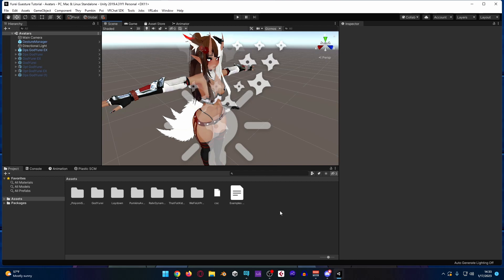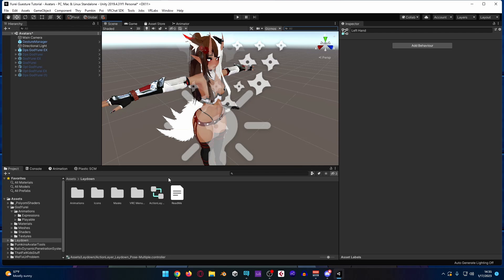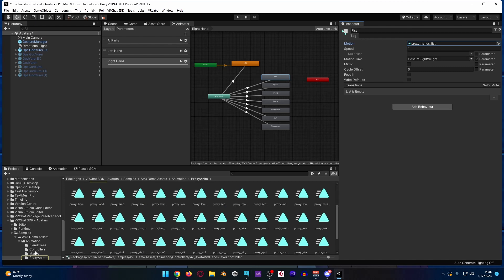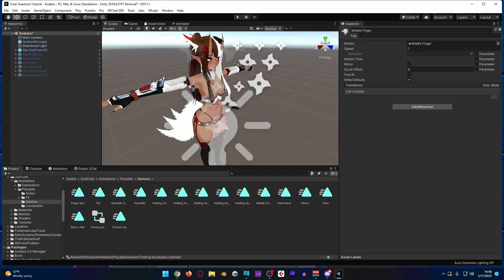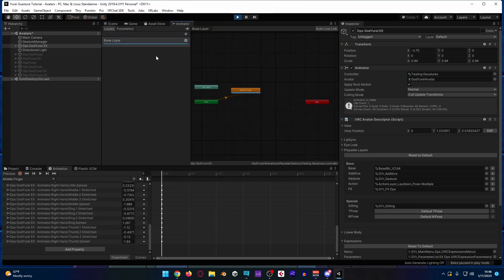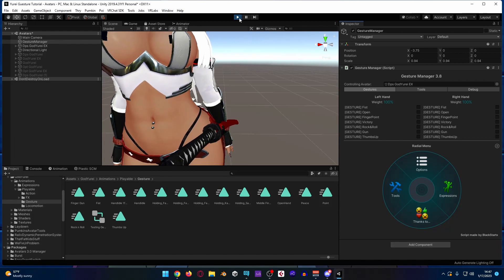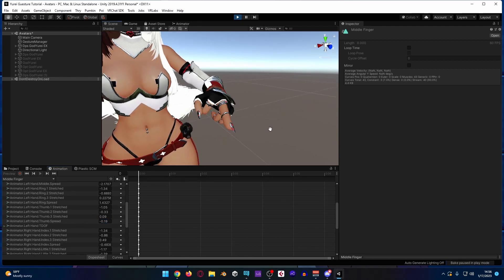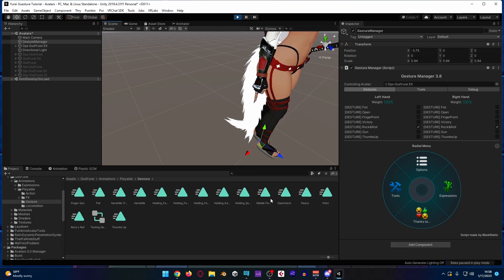How to make custom gestures for VRC (Part 2) || VRC Unity Tutorial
Hello Friends,
Today we learn how to make your own custom hand gestures for VRChat with Unity.